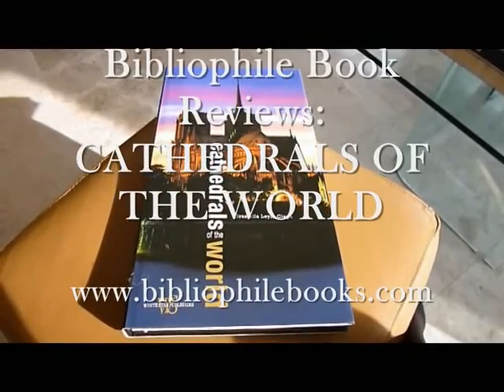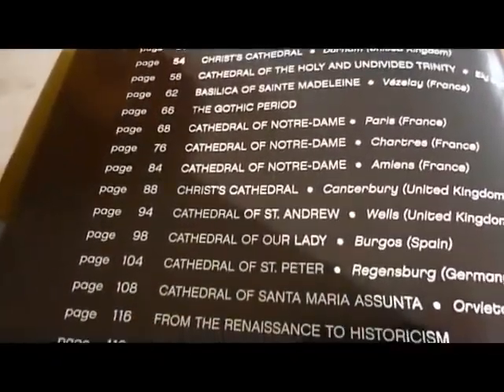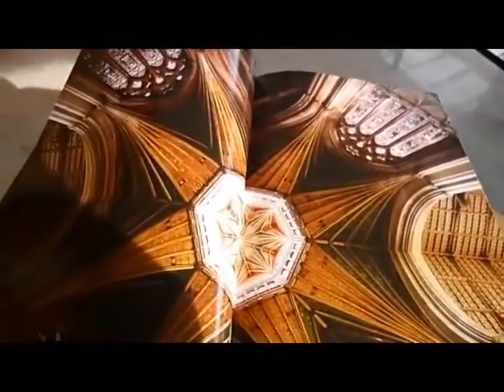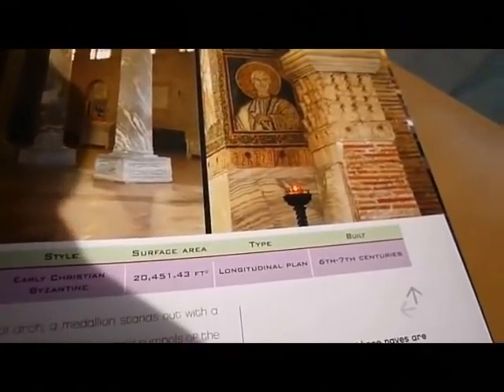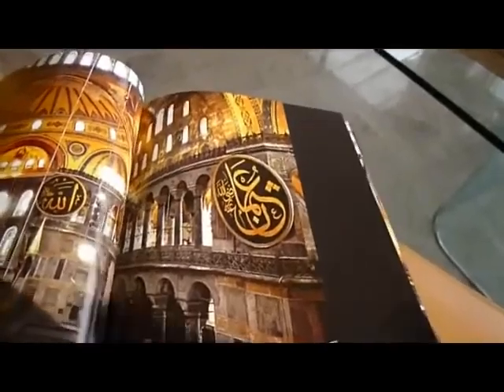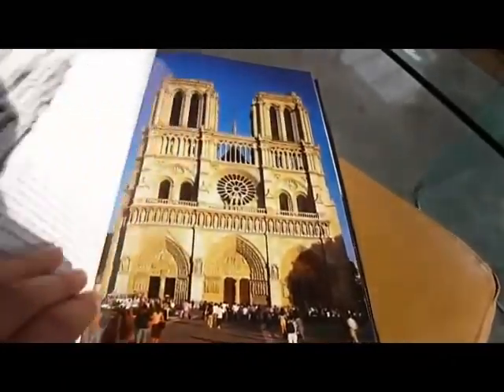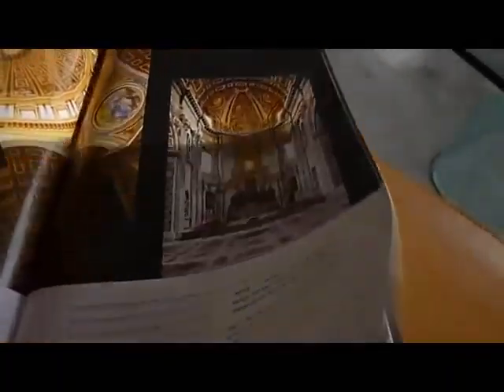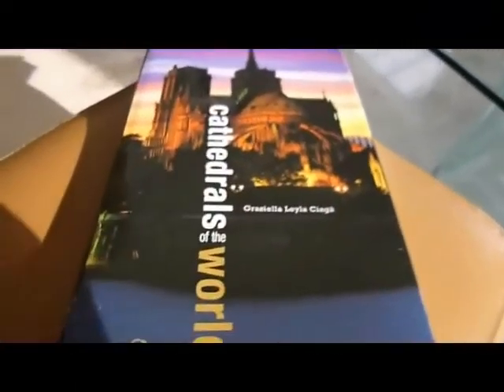CATHEDRALS OF THE WORLD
GRAZIELLA LEYLA CIAGA    Book Number: 69970    Product format: Hardback

A very unusually shaped and beautifully produced volume, 8" across by over 14" tall, make space for this glossy-paged tribute to the world's best ecclesiastical architecture. The evolution of types of basilica and cathedral is analysed through a selection of 36 buildings that were erected over 15 centuries from the 6th to the 21st in 12 countries and over three continents - Europe, America and Asia. They are looked at from the point of view of construction techniques, liturgical requirements, architectural styles and decorative elements like the cathedral of Notre Dame with its imposing apse, a striking feature of the Paris skyline. Here is the glowing basilica of Hagia Sophia in Istanbul, St Mark's Basilica in Venice, Christ's Cathedral Durham, Ely, the Cathedral of St Andrew at Wells, Cathedral of Our Lady in Burgos, St Peter's Basilica at the Vatican, St Basil's Cathedral Moscow, St Paul's in London, St Isaac's in St Petersburg, Westminster Cathedral, the Metropolitan Cathedral in Brazil and St Mary's Cathedral in Tokyo among them. The stainless steel facing creates a radiant effect at St Mary's Tokyo contrasting with the neoclassical designs, vaulted structures, spiral shapes, elegant gothic style cross vaults, marble statuary, bronzes by Bernini and Borromini, tombs, organ pipes, stained glass windows and stunning façades of these iconic cathedrals. A beautiful treatment in a splendidly designed and manufactured tome on a very unusual geographical tour. 216pp.